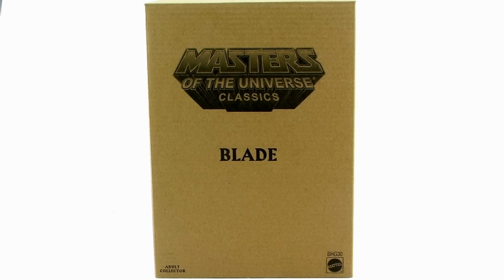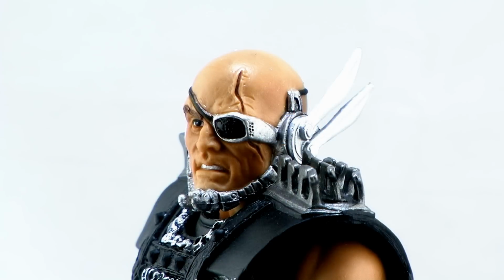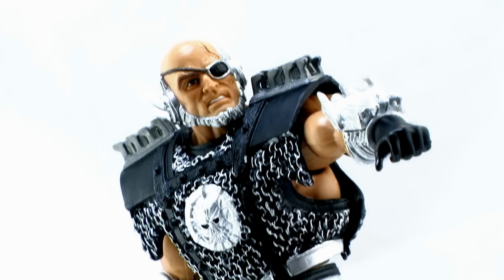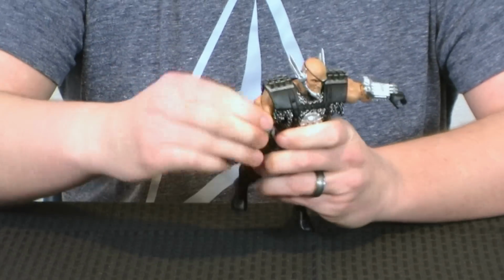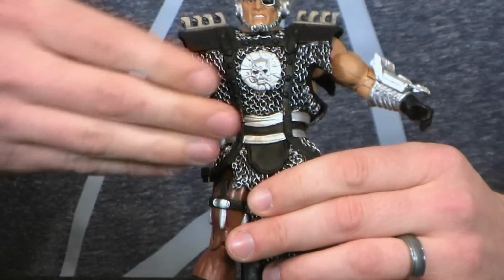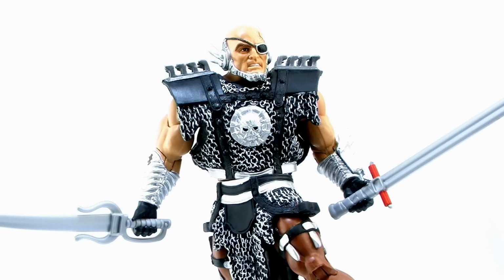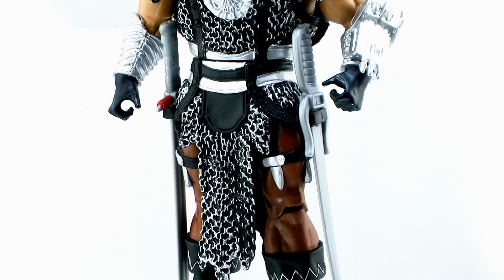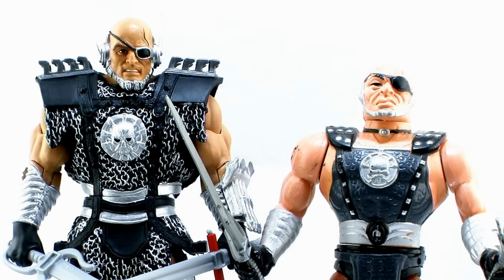Masters of the Universe Classics Blade Figure Video Review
Join Pixel Dan for a look at the Masters of the Universe Classics Blade figure from Mattel!